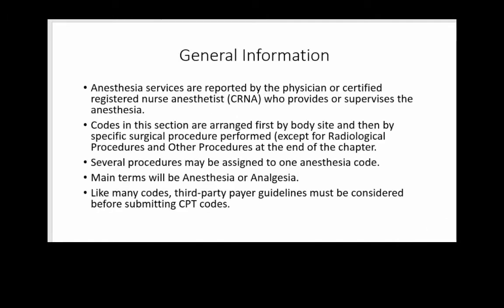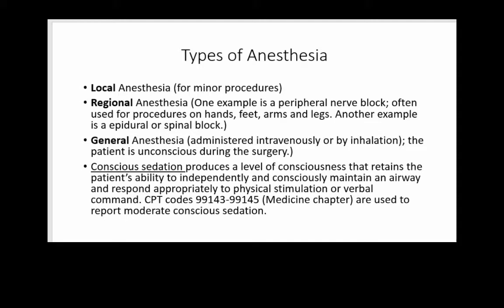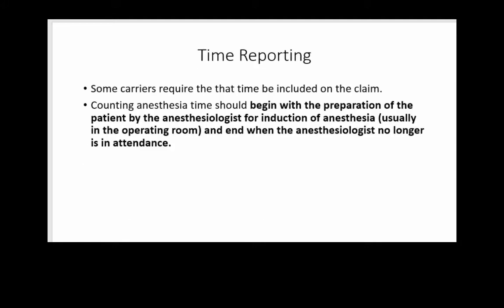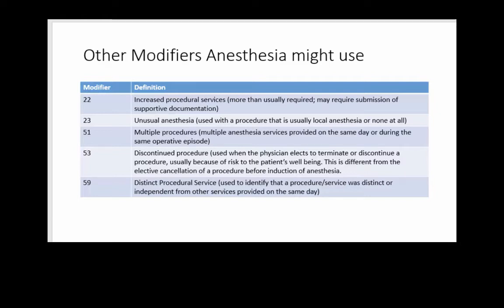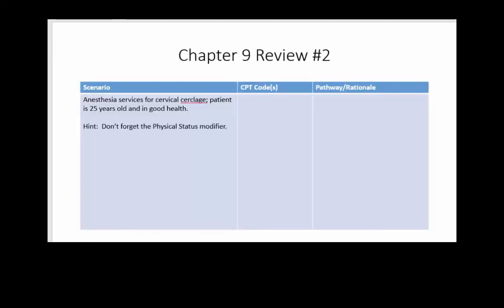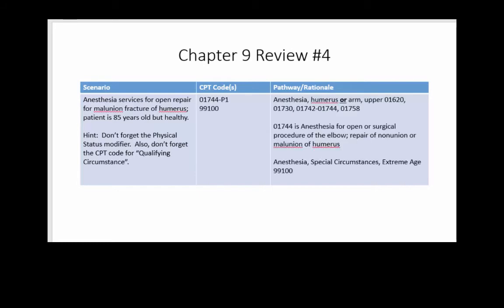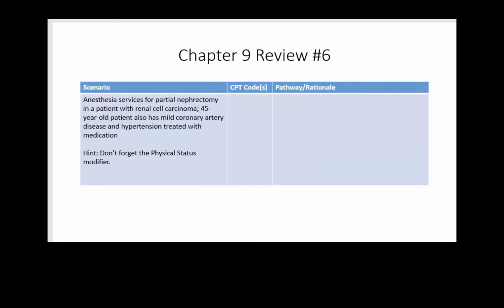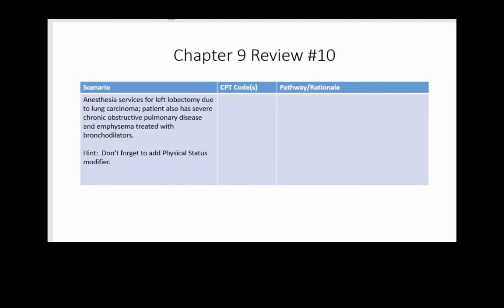HIT241 - Chapter 9 Anesthesia (2017)